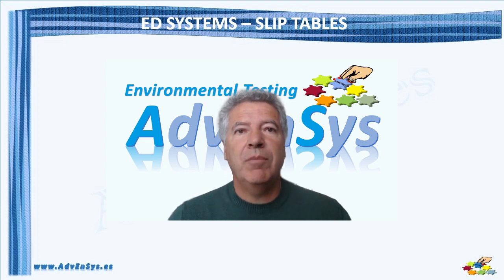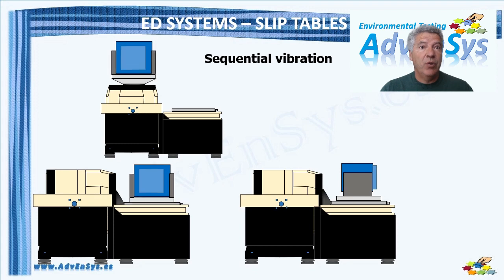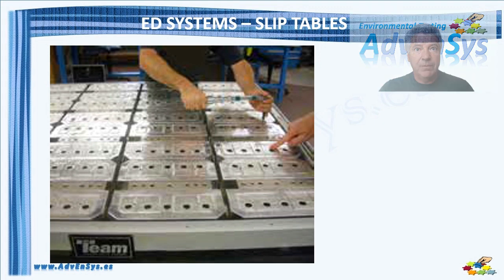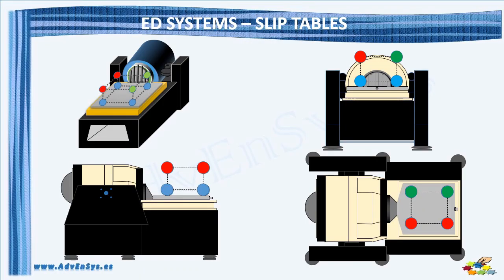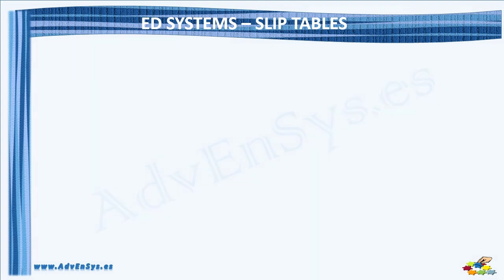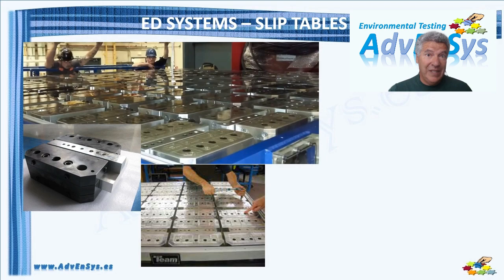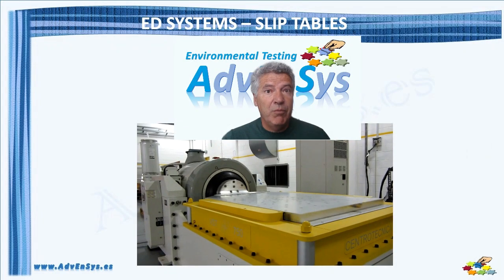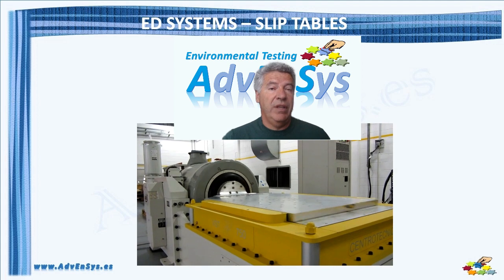Vib Tip 04 Feb 2023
In the marketplace, there are different type of technical solutions for slip tables. In this video we show the meanning and will learn to interpretate the most relevant performances of a slip table, the overturning moment resistance.